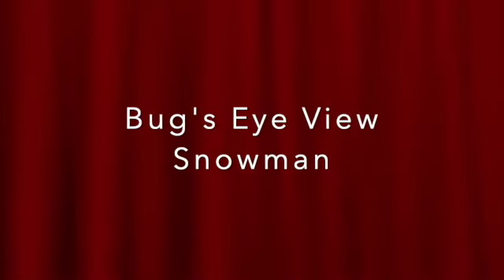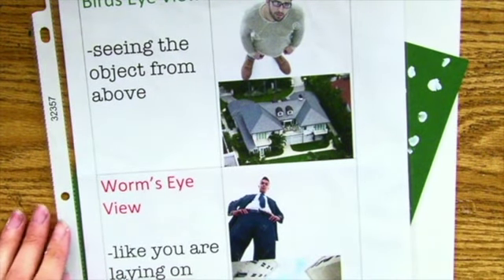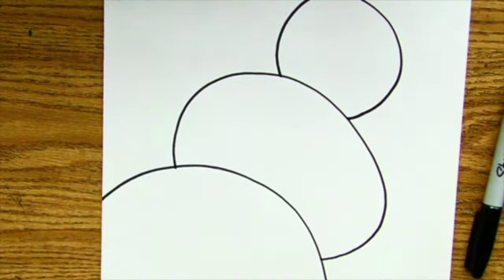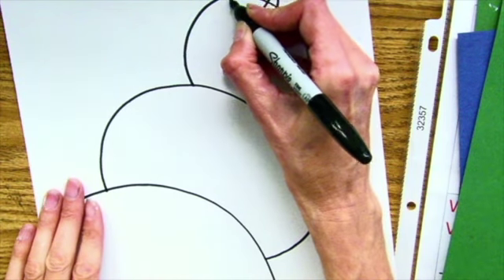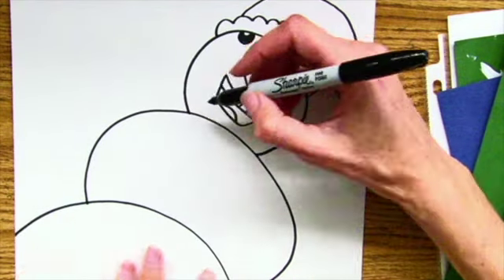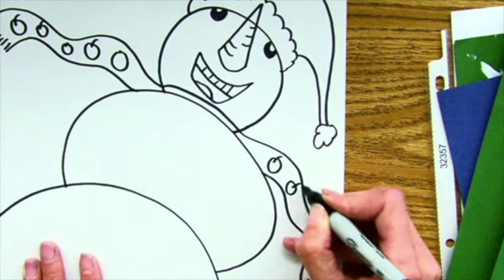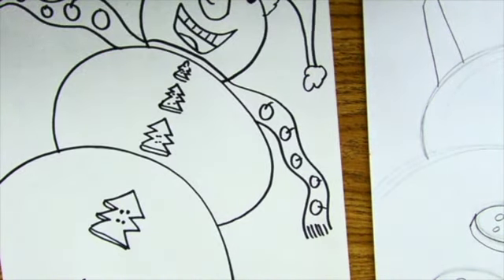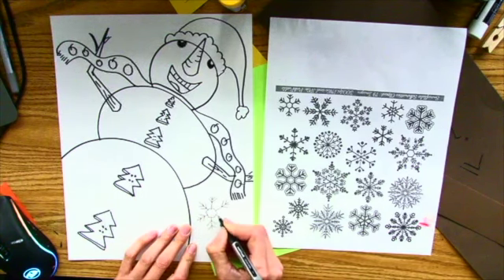3rd grade Snowman Drawing -Worm's Eye View